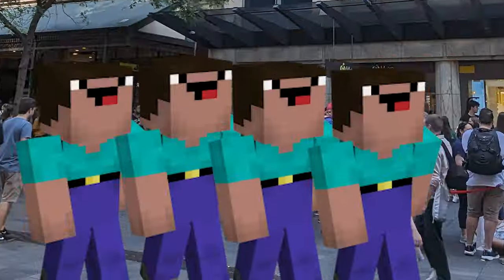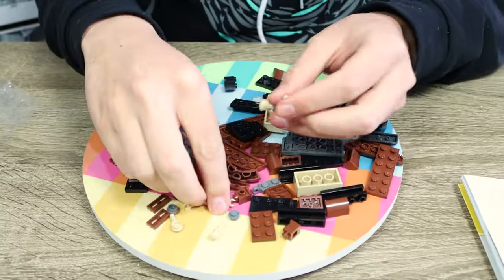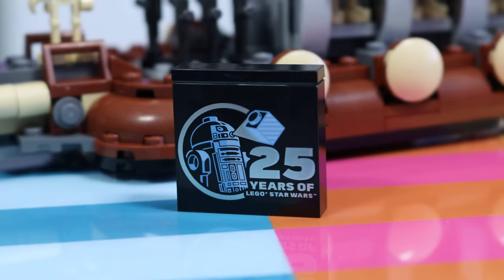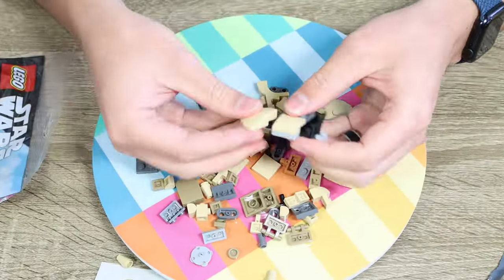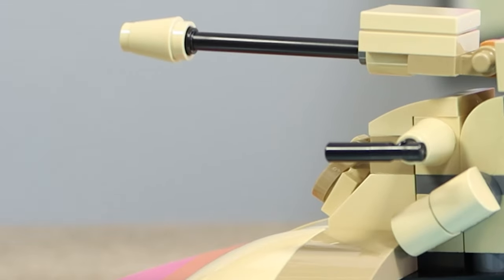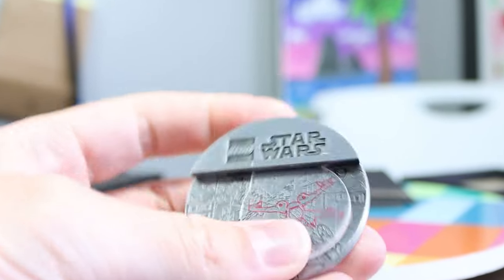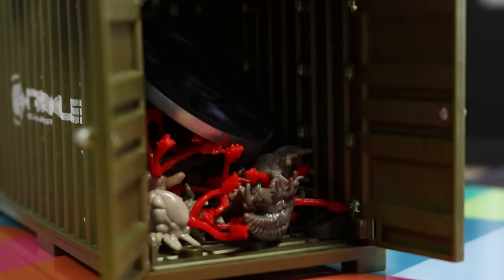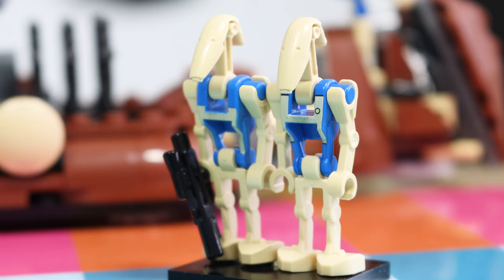How BAD Was LEGO STAR WARS May 4th THIS YEAR?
In today's video I put LEGO Star Wars May 4th promos to the test! I never really buy LEGO on may 4th so this was a bit of a new experience to me. It is insane how bad the website is and the amount you need to spend for so little. Don't get me wrong, I'm not complaining about free LEGO, but this video is the true answer on whether or not this promo is worth it.
Always remember, that no matter what, LEGO just wants your money. lol.

I am MrWoody, I build LEGO and usually destroy it too! I have been building ever since I was a kid and absolutely love LEGO Star Wars and Halo MEGA too. Come build some LEGO with me!